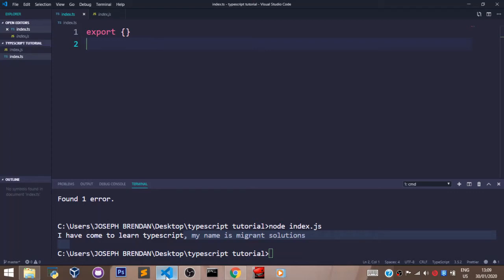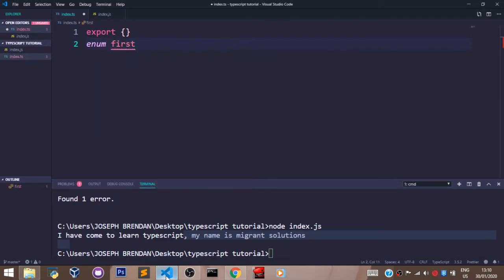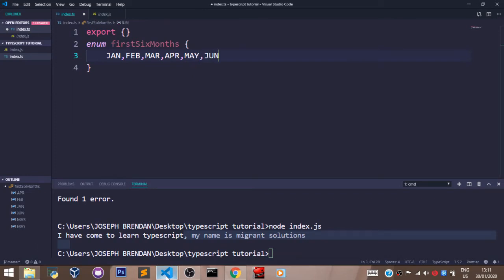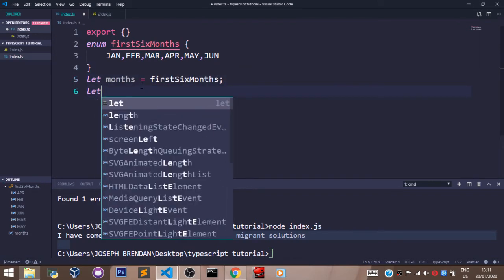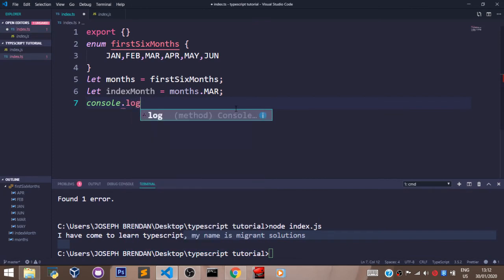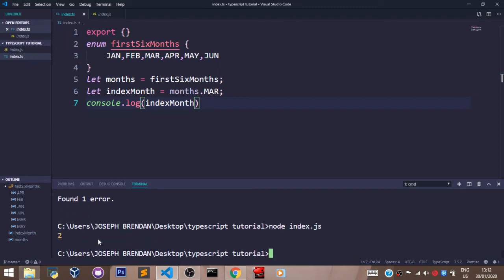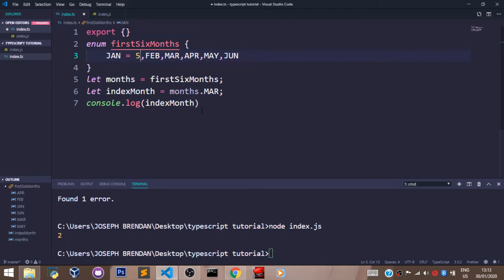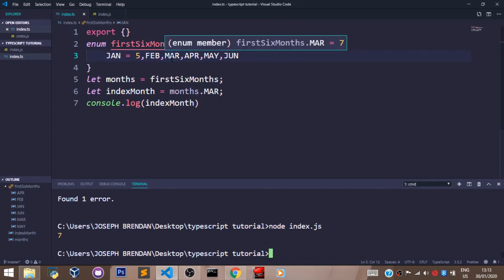Typescript Tutorial - 7 - Enum Type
In this course we shall cover the basics you need to know about Typescript

On finishing this course you will understand the syntax, work flow and pattern of typescript

If you have no knowledge In HTML/CSS, Bootstrap and Javascript, Here are the links to